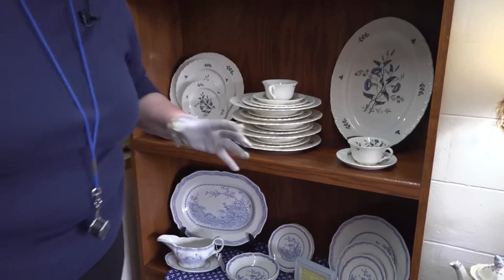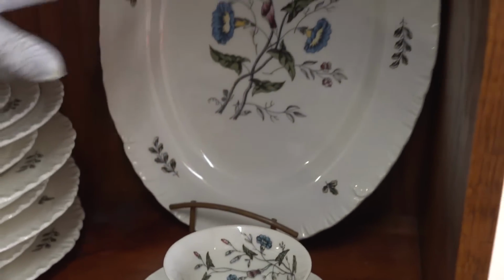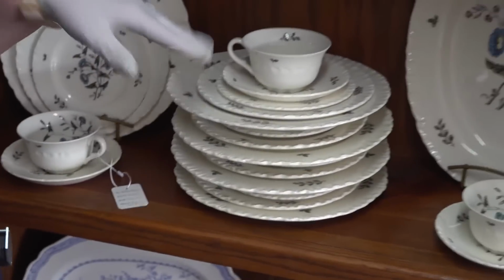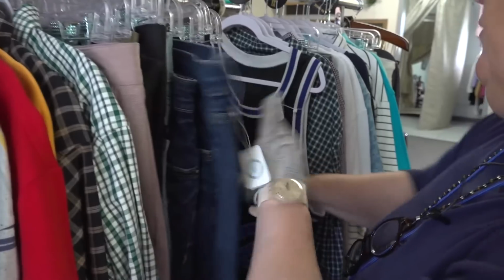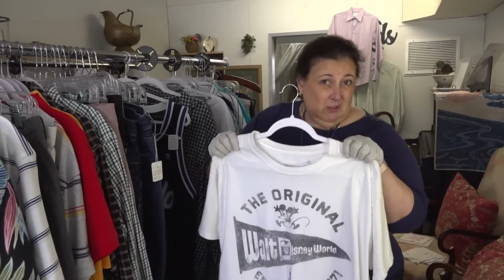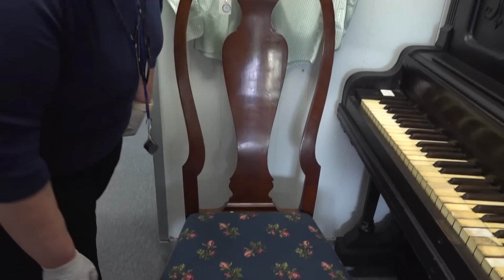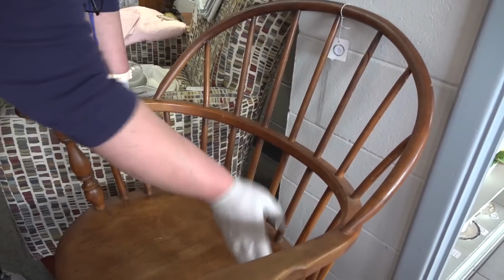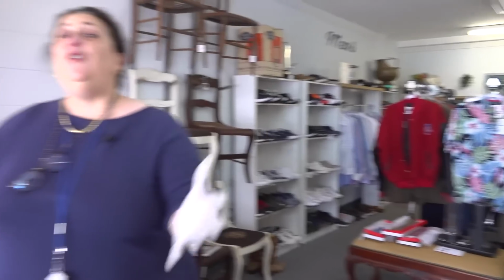This is Bad! Wedgwood, Vintage Clothes, Chippendale Style & Windsor Chairs - Thrift with me Dr. Lori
Watch me, Ph.D. Antiques Appraiser Dr. Lori go thrift shopping in Orlando, FL as I uncover Wedgwood plates and platters, vintage clothes, plus Chippendale style and Windsor chairs. I show you the marks to find and how to spot an English style ceramic pattern. Also, see how to identify the different parts of chairs and spot reproductions. Don't miss the treasures I found at this boutique in Florida. I left them there for you.